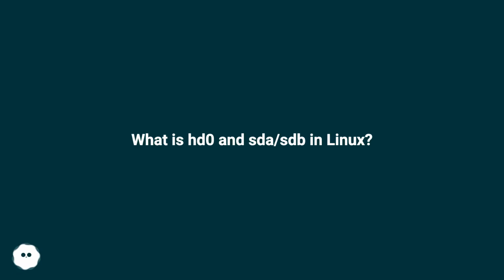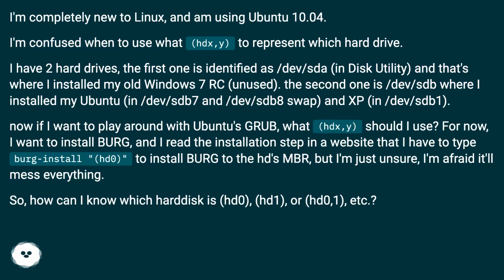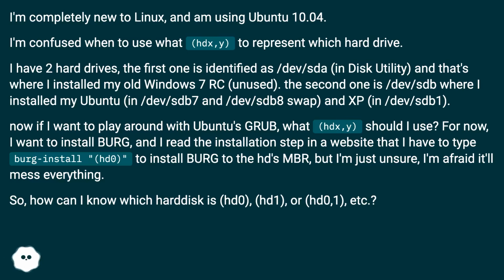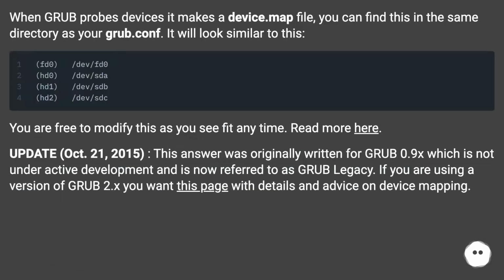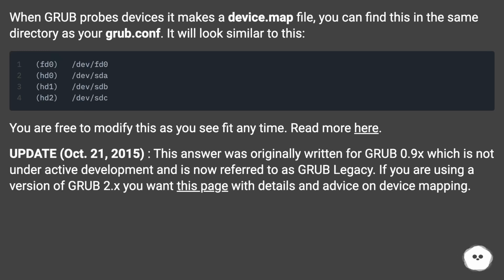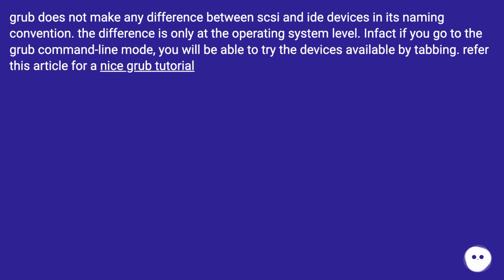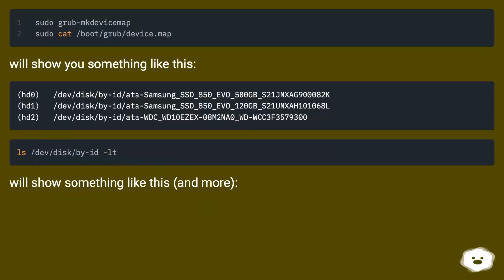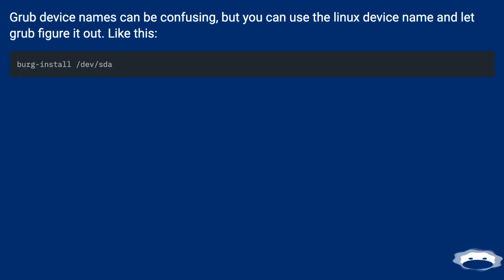What is hd0 and sda/sdb in Linux?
Chapters
00:00 What Is Hd0 And Sda/Sdb In Linux?
01:09 Accepted Answer Score 19
01:46 Answer 2 Score 5
01:58 Answer 3 Score 1
02:19 Answer 4 Score 1
02:52 Answer 5 Score 0
03:04 Thank you